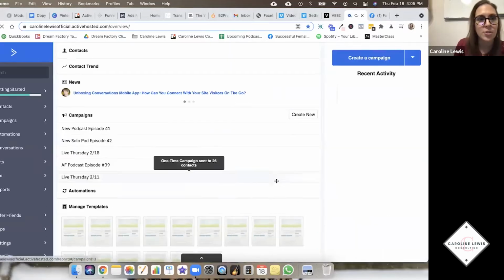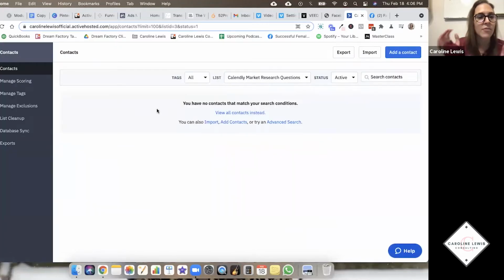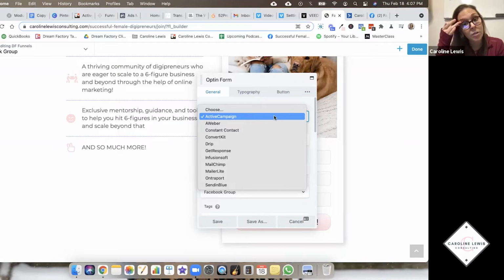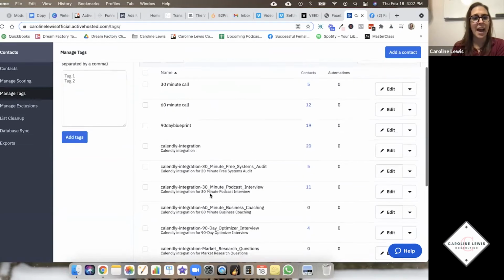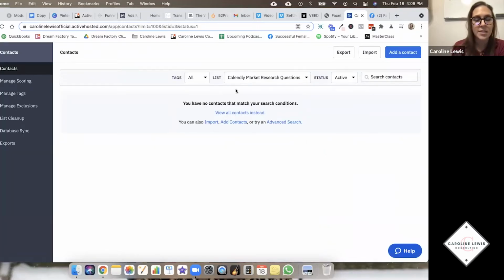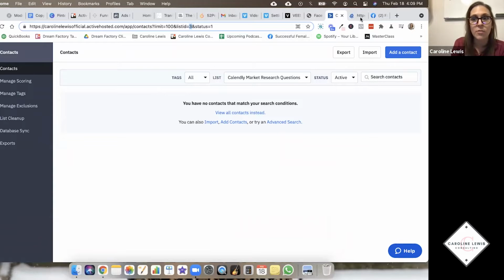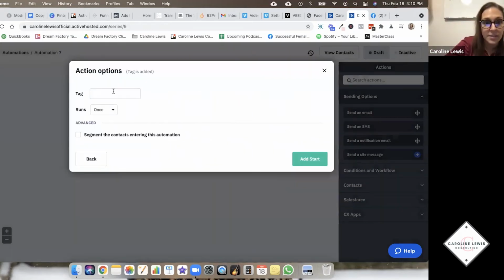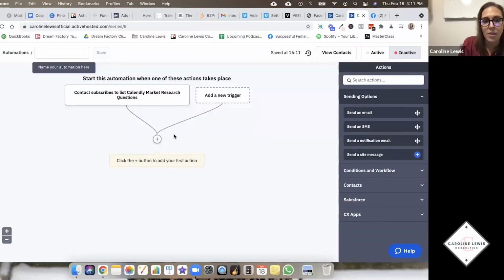Active Campaign: Lists & Tags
How to use Active Campaign's features of lists & tags. Keeping you and your team organized.